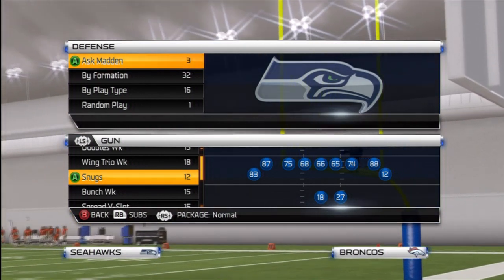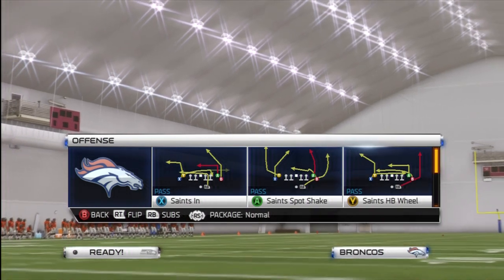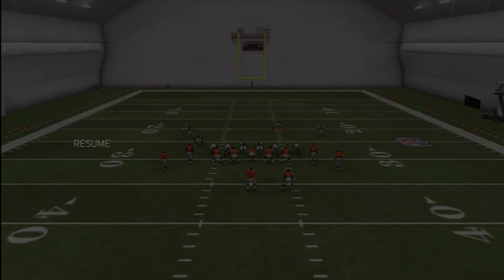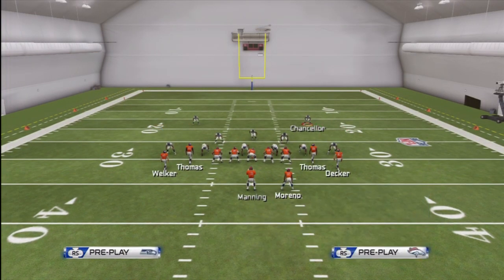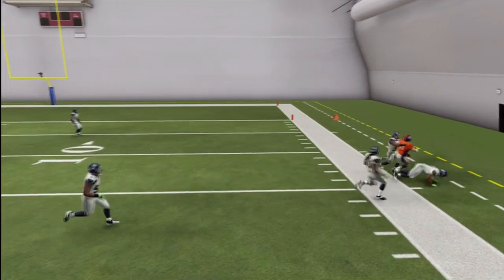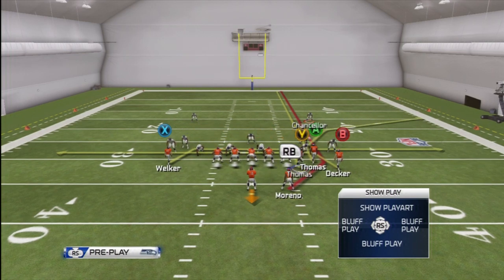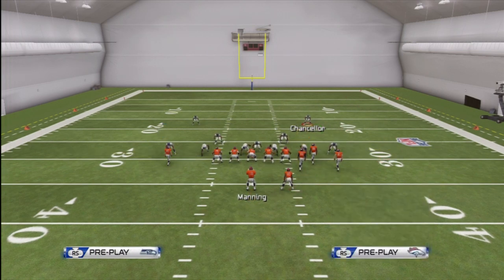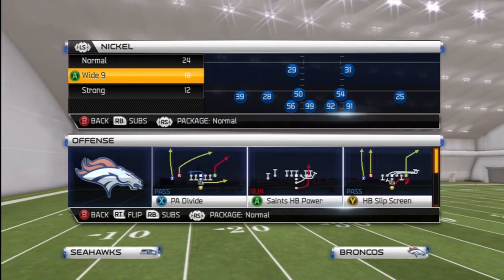Madden 25 Tips - Snugs Scheme (ZAN's Entire O)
Setups

Saints Spot Shake (man and zone beater) - 530 to 1145
Slant A
Streak RB
*motion snap X receiver to the outside and look to quick pass in flat, or
progression read: quick pass left flat, slant to A, spot shake to B, HB out of backfield on seam, skinny post jetpack, wheel, throw away

Saints In 1200 to 1630
Slant A
Streak RB
*motion snap X receiver to the right. Snap just as WR turns his shoulders to square up to the LOS to get a speed boost
progression read: X receiver quick pass right flat, slant to A, skinny post in seam, HB seam, throw away

Saints HB Delay 1650 to 2030
Streak A
Streak Y
Wheel RB
*motion snap RB to the right, using the speed boost snap listed above.
progression read: HB in flat on wheel, dual seams to Y and A, Angle route post to B (money route)[/i]

Circle 2030 to 2350
Drag X
Drag B
Streak A
Streak LB (optional)
*motion snap Y to the right, using the speed boost snap listed above.
progression read: A on seam, Y to the corner, HB seam (or circle), dual drags

Saints HB Wheel 2400 to end
Streak A
progression read: *watch the flow of the entire D, if they flow to the right (since you have quads right), hit the RB on the wheel quickly*, lob to A, post to Y, check to dual drags

This scheme is an all-out passing scheme. It may seem like a lot, but it's really only 3 plays (Spot Shake, Saints In, Saints HB Wheel) with 2 situational calls (Saints HB Delay, Circle) mixed in. I like Saints HB Delay a lot, but due to the lack of motion, it's easier to key on. I like to save it for important drives, as it's a route combo your opponent won't be used to.

Thanks for viewing my Forward Progress Madden YouTube channel! All my videos are recorded in 1080p on my Hauppauge HDPVR and edited with Sony Vegas Pro.

This Sports video will show you:
How to play Madden 25
How to improve your offense
How to win more games

TAGS: yt:quality=high MADDEN 25 gameplay e3 trailer news up to date sneak peek xbox one reveal ps4 ign 2013 MADDEN 25 Visual Concepts Xbox 360 Xbox360 Playstation 2 3 PS2 PS3 PS4 PSP Portable Wii Nintendo PC UPC 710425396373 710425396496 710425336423 MPN XBOX 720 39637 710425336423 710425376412 FootballCurse Network gameplay commentary

Madden 25 ign
Madden 25 zan
Madden 25 Forward Progress
Madden 25 Forward Progress Madden
Madden 25 Seahawks